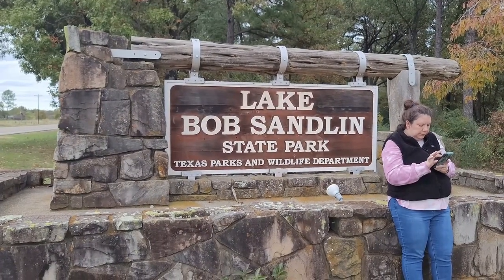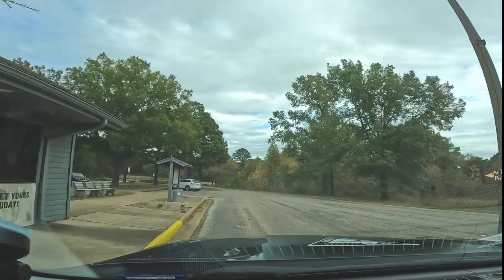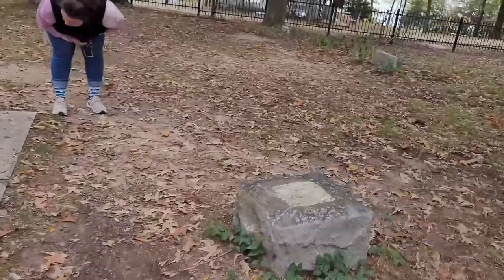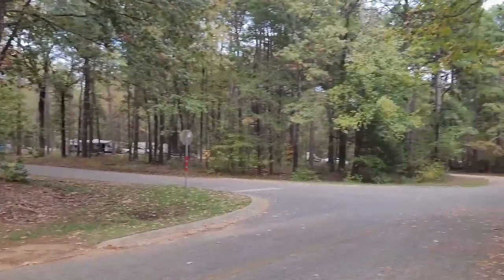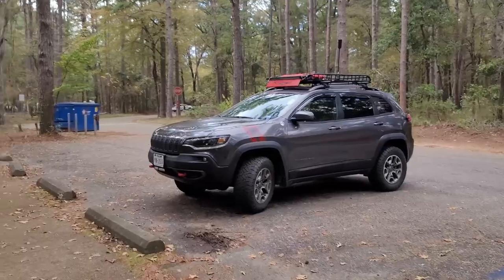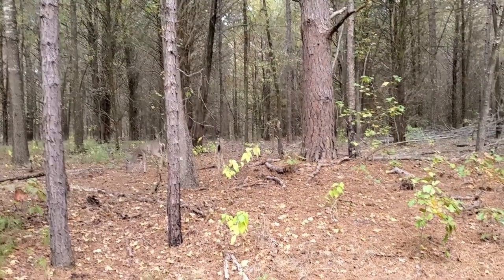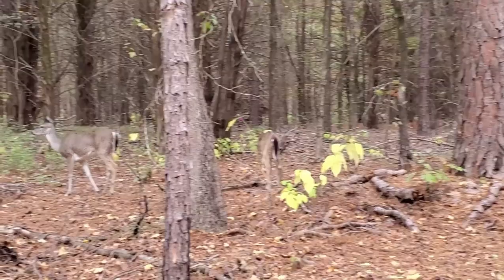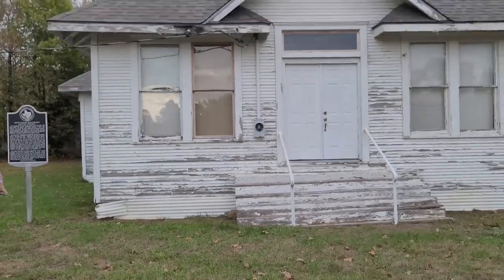Bob Sandlin State Park: The Best Place To Be In Texas!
Bob Sandlin State Park in Texas: The Best Place To Be In Texas!
Lake Bob Sandlin State Park is a state park in Titus County, Texas managed by the Texas Parks and Wildlife Department. The park covers 639.8 acres of land on the northern shore Lake Bob Sandlin about 10 miles southwest of Mount Pleasant.
Lake Bob Sandlin is located in Camp, Franklin, Titus, and Wood Counties in northeast Texas. It covers an area of 9,004 acres with 75 miles of shoreline with a maximum depth of 65 feet. To create Lake Bob Sandlin for water supply purposes and to attract industry, Titus County Fresh Water Supply District No. 1 formed in 1966 and the Texas Utilities Electric Company joined in the project in 1973. Construction on its Ft. Sherman dam began in 1974, and it impounded in 1977. The Cypress Creek channel, aka Cyprus Bayou, that feeds Lake Bob Sam flows through the middle of it. It is nestled in a rural area about five miles south of Mt. Pleasant, Texas, and an easy 50 miles slightly northeast of Dallas.
History of Lake Bob Sandlin
Bob Sandlin was president of the Titus County Fresh Water Supply District No. 1 which operates Lake Bob Sandlin today.

The modern history of the area in and around Lake Bob Sandlin predates the Civil War. The Republic of Texas established Ft. Sherman to protect settlers in the late 1830s and named after Lieutenant Colonel. Sidney Sherman, a commander at the battle of San Jacinto. This ten-foot high wooden stockade no longer exists, but its cemetery remains at the Bob Sandlin State Park operated by the Texas Parks & Wildlife Department (TPWD).

The Cyprus River Basin, one of the smallest major river basins in Texas, supported the Caddo Indians for centuries. The French and Spanish were the first European explorers to map out and trap in the region. Later the Alabama, Cherokee, Choctaw, and Coushatta immigrants from the southeastern U.S. lived there.,

Between the Republic of Texas era and when the railroads came into east Texas, Cyprus Creek saw its fair share of steamboat traffic. After the Civil War, steamboat traffic increases with farmers and ranchers as far away as Dallas loading their goods bound for Shreveport and New Orleans, Louisiana. By 1860, American settlers used the rich land for farming and ranching.,,,
Choose from 75 tent sites at Lake Bob Sandlin State Park, or check out Barefoot Bay RV Resort & Marina’s park for tent camping year round with or without water and electric plus bathrooms and a dog park. The marina and state park also have RV campsites with all the amenities and bathrooms. Plan your camping adventure starting on our Lake Bob Sandlin Camping and RV Parks page.

Things To Do At Bob Sandlin
Lake Bob Sandlin State Park, operated by Texas Parks and Wildlife, offers camping, hiking, mountain biking, geocaching, and fishing from their pier, shore, or two stocked ponds. Barefoot Bay RV Resort & Marina rents bicycles, kayaks, paddleboats, and paddle boards, has a game and rec room, nature trails, a horseshoe pit, volleyball court, pool tables, and a clubhouse with a big screen TV. There are restaurants in Pittsburg and Mt. Pleasant, and the Los Pinos Ranch Vineyards near Pittsburg. The Walmart in Mt. Pleasant is not too far away if you need supplies. Visitors to Pittsburg can see its two Rural North Texas Heritage Museums and quaint town square.

We hope you enjoyed this area as much as we did. We look forward to going back.
【Save 17% at your orders with the code: Outdoors4A】